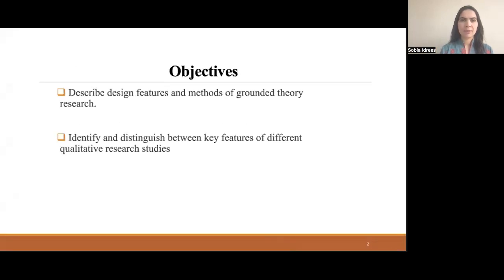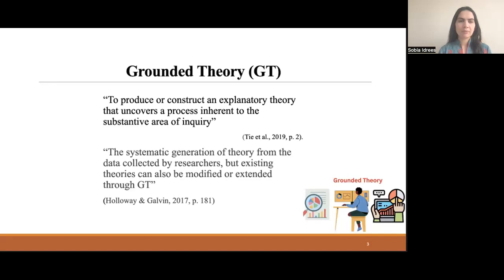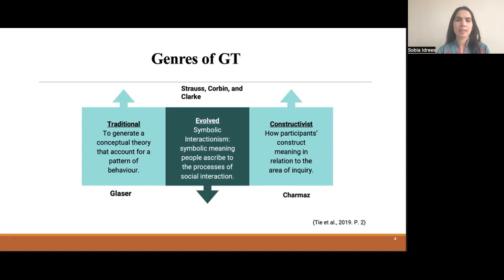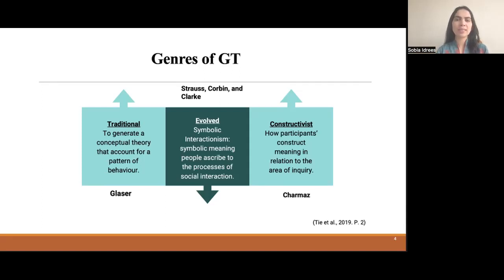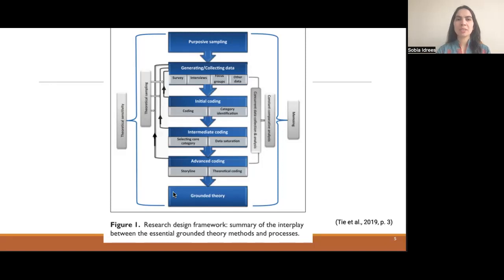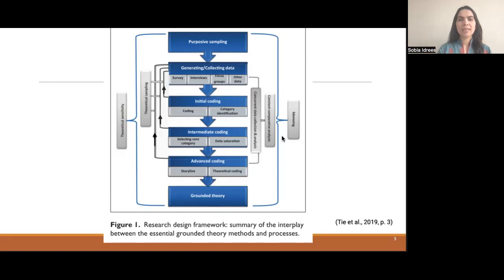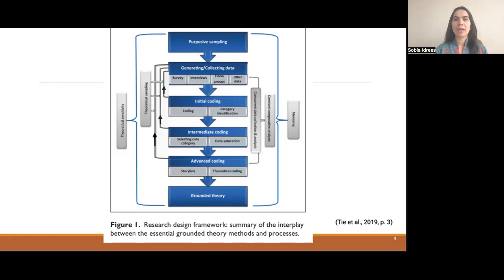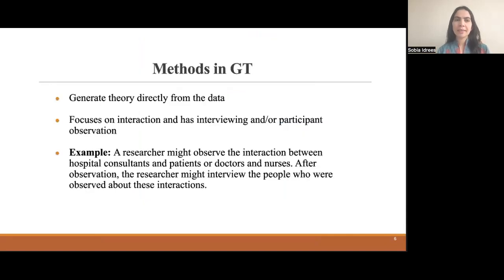Introduction to Nursing Research: Module 9.4